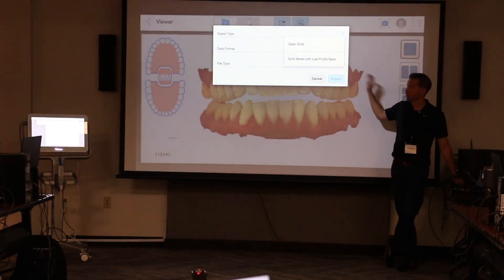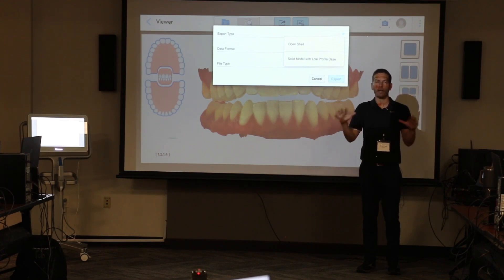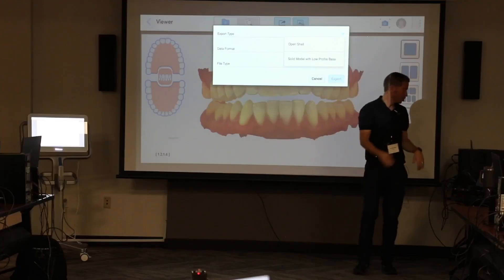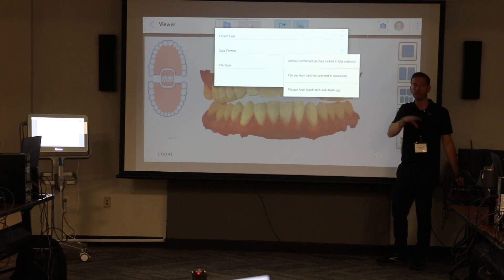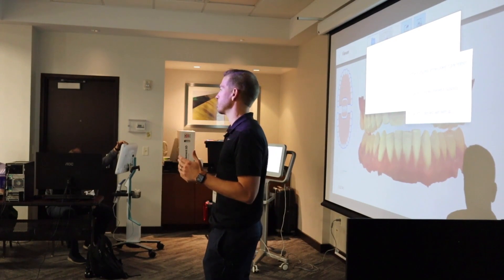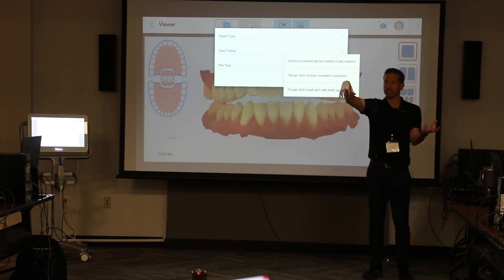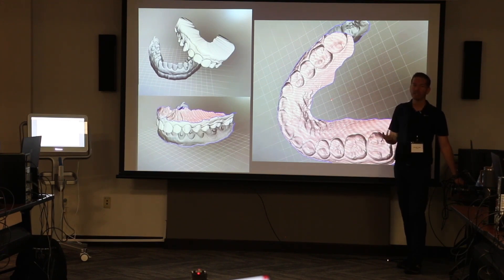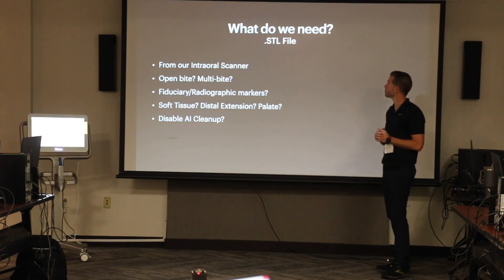Exporting itero files in Digital Dentistry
Explaining HOW TO EXPORT ITERO FILES by Matthew Ross.